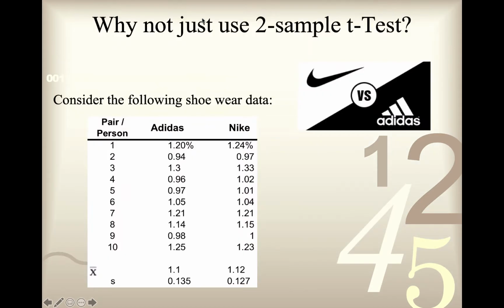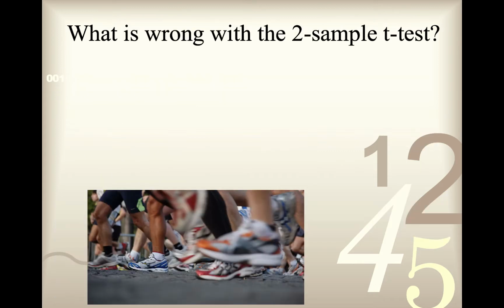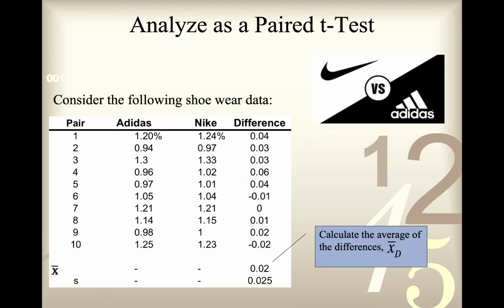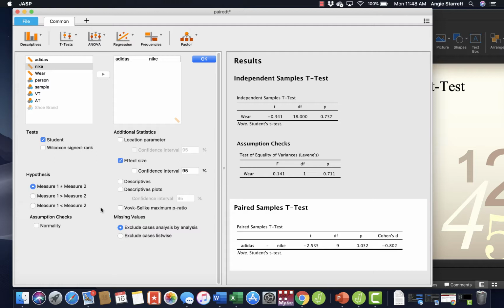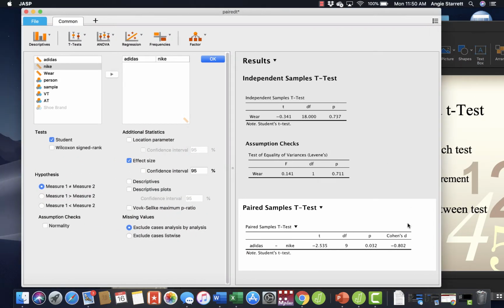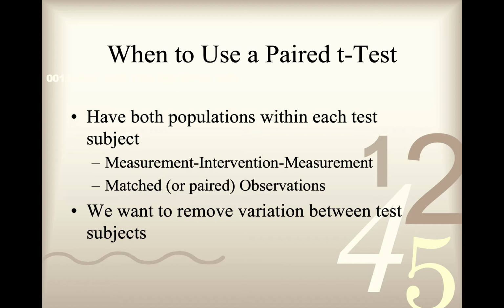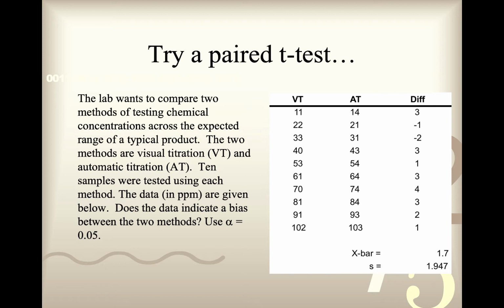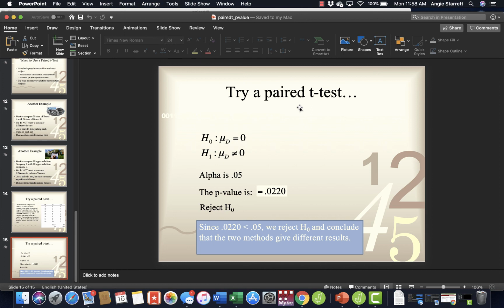Paired T Test